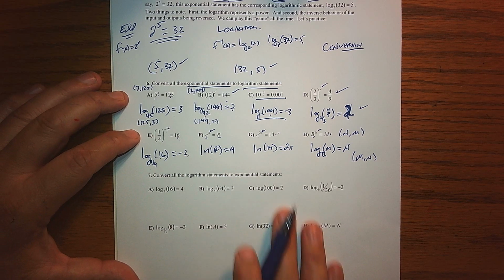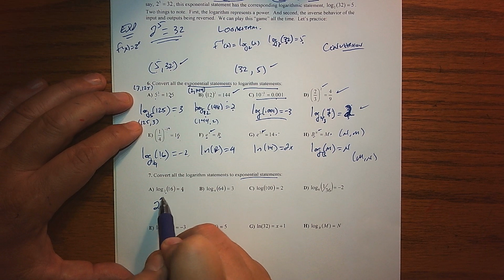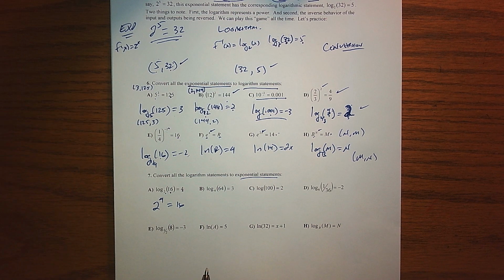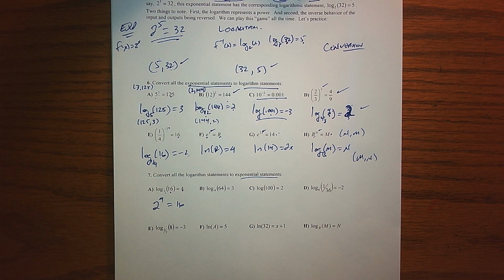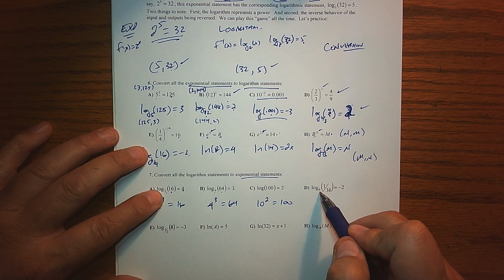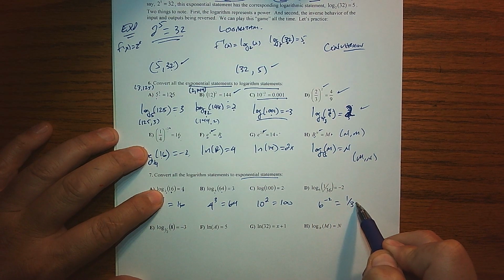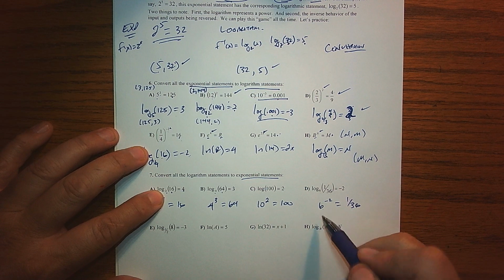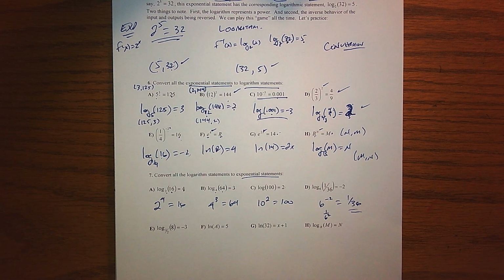MAT 150 Section64 Converting from Exp to Log and Vice Versa